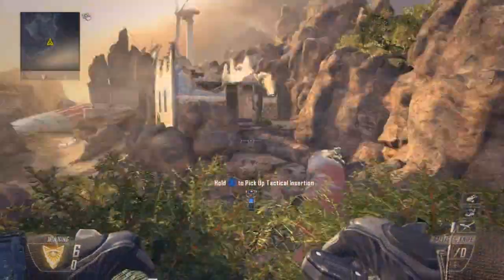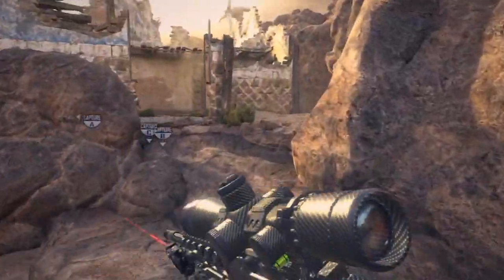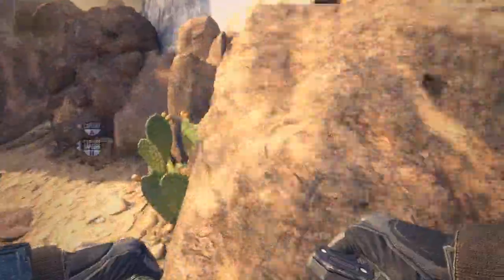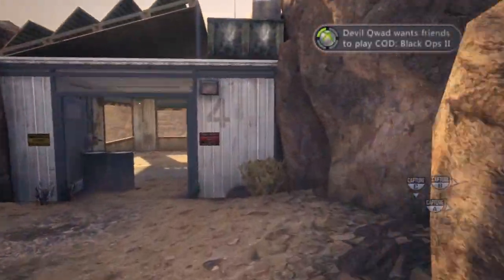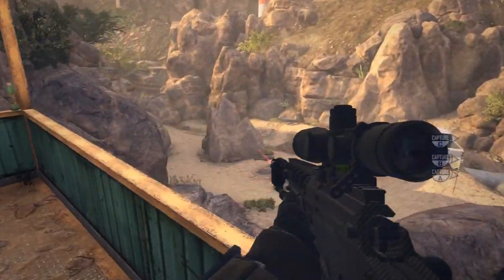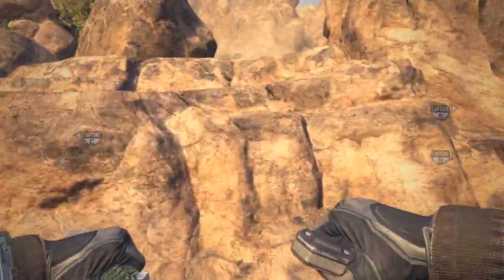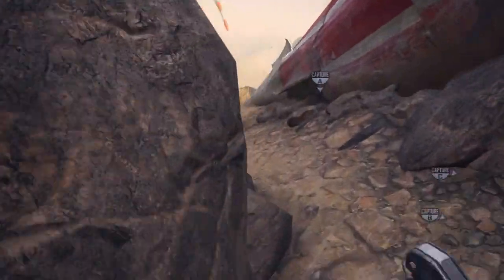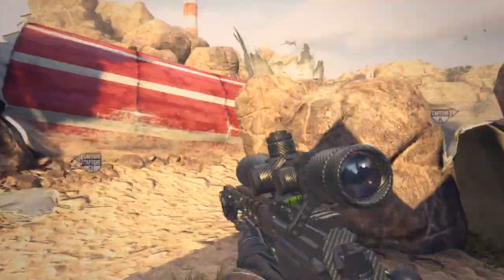How to GLITCH ON TOP of a TREE! Turbine Map Tutorial for Snipers (Black Ops 2)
Aylius (feat. Mass) - Perfecting Technique